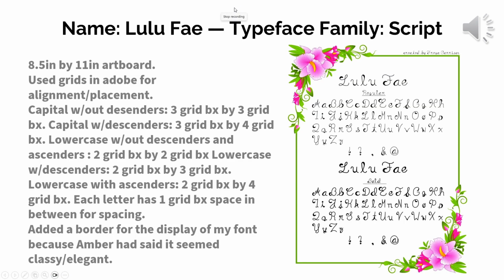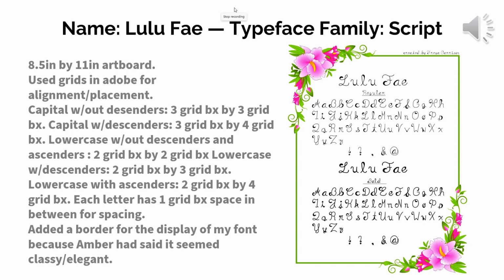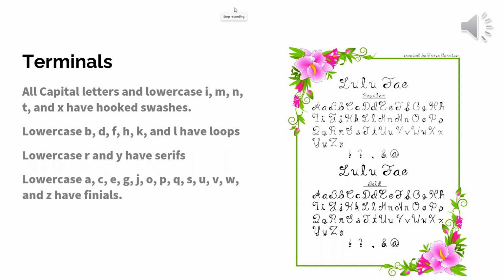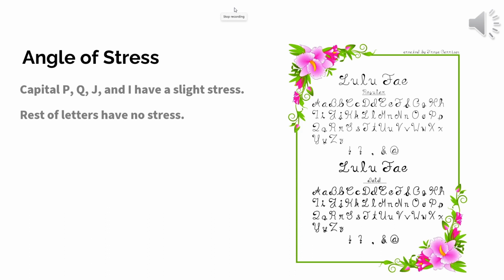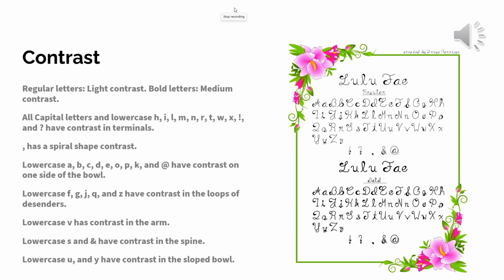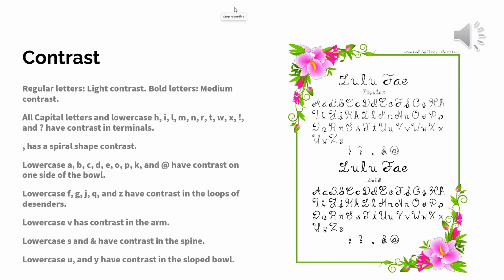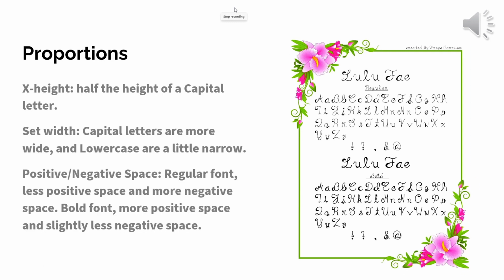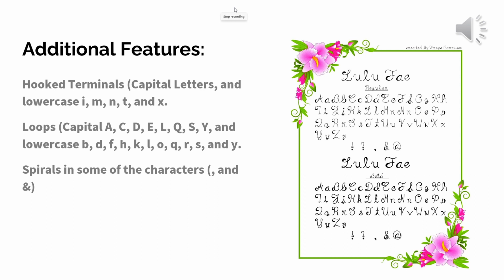Typography Final Project Presentation